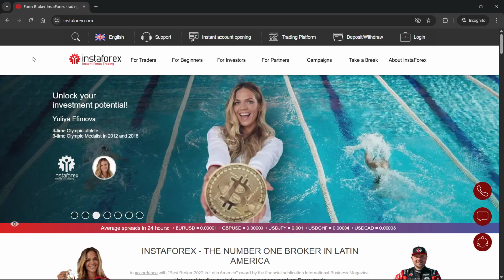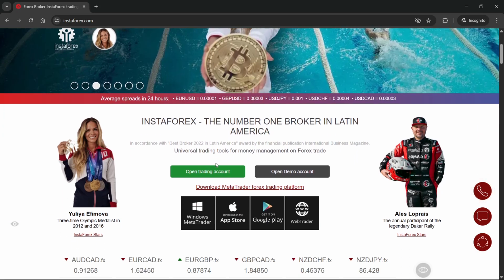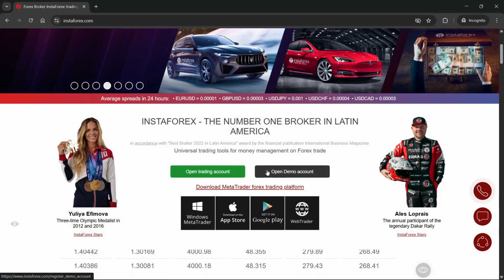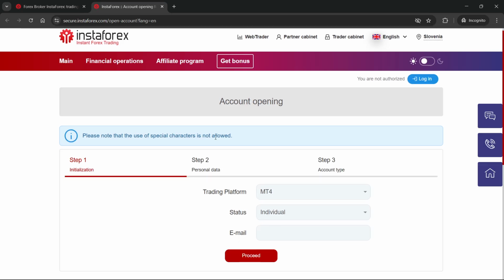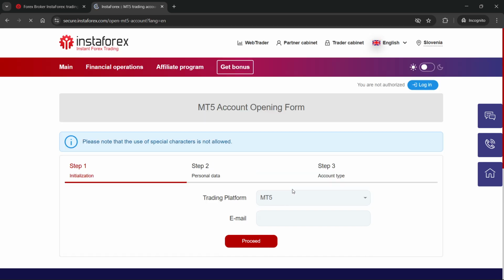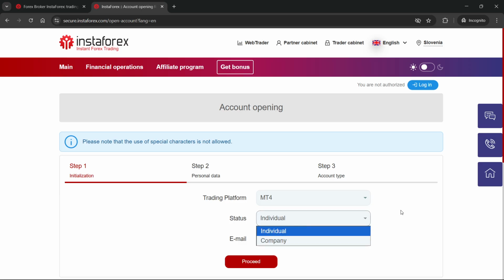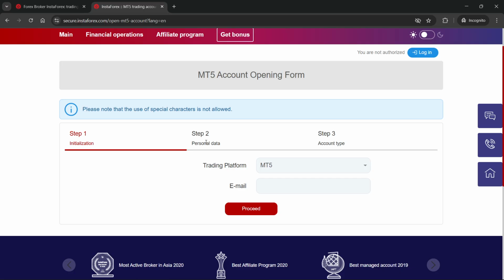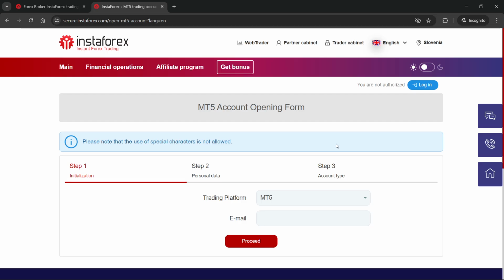How To CREATE InstaForex Account (QUICK & EASY) 2026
In this video, I'll show you how to create an InstaForex account. This is a step-by-step guide on how to sign up and register your InstaForex account in 2026. If you’ve been trying to open an InstaForex trading account, this is the video you need to watch!